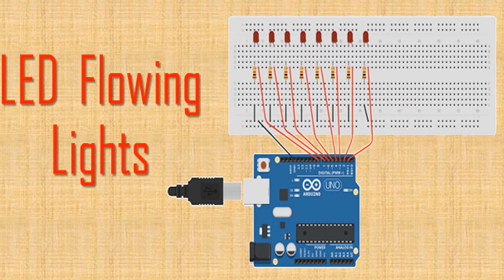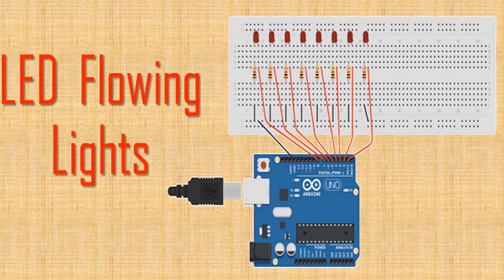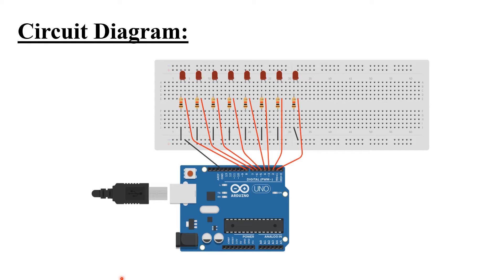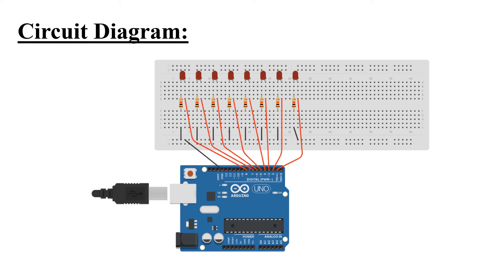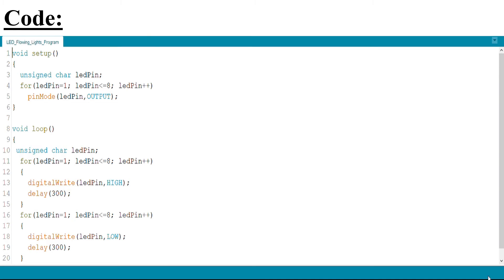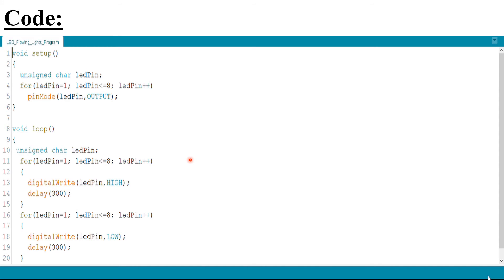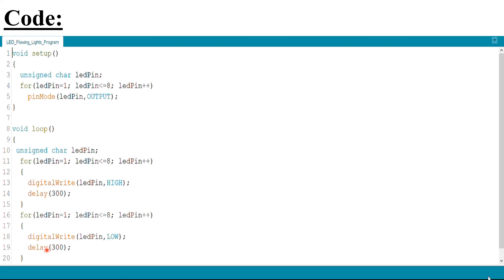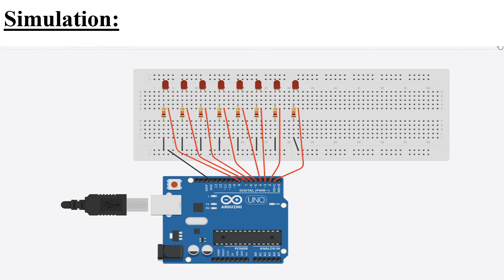LED Flowing Lights using Tinkercad || Arduino Projects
How to Blink multiple LEDs?
How to Blink LEDs using Arduino?

Read the complete article - The link will be provided soon.

Project By - Nagapuri Swathi